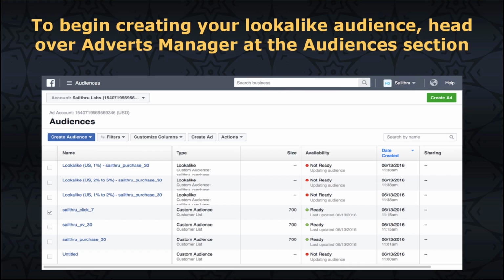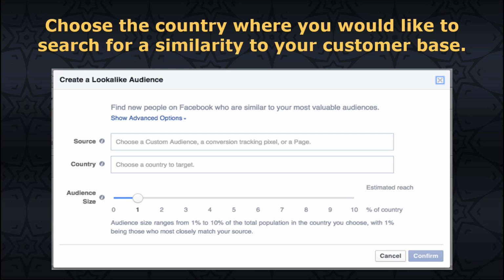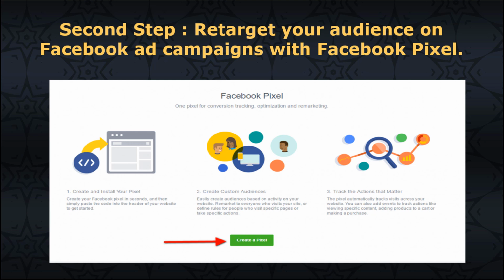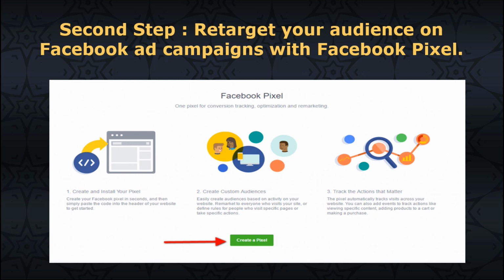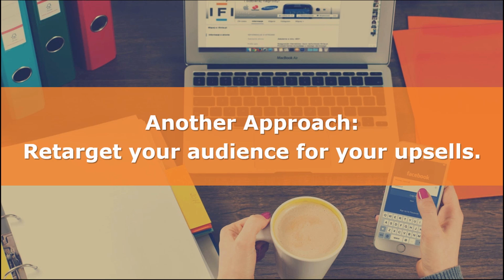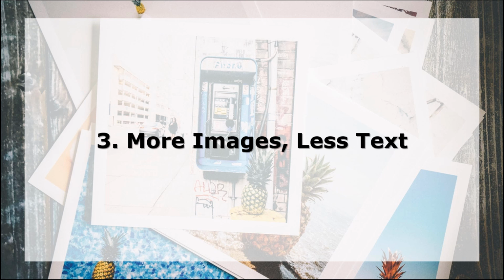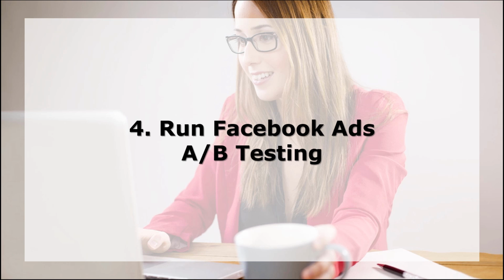12 0 Facebook Ads The Fundamentals 2